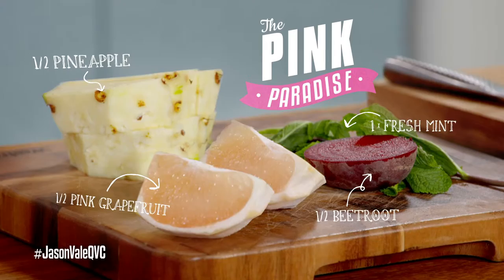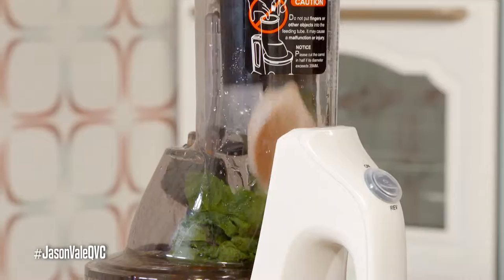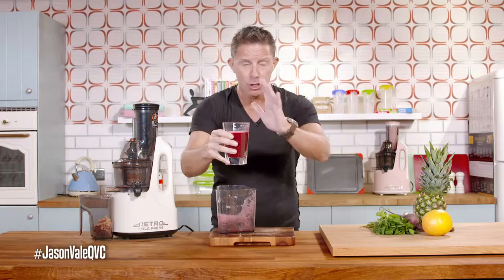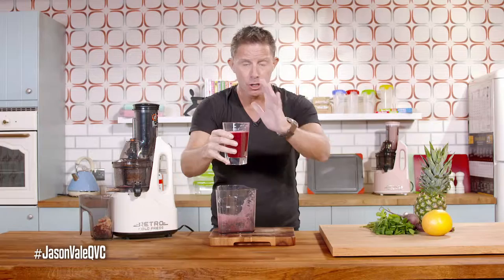Jason Vale Wellbeing QVC Youtube Advert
Directed/produced by Jo Gewirtz
Shot by Adrian Smith